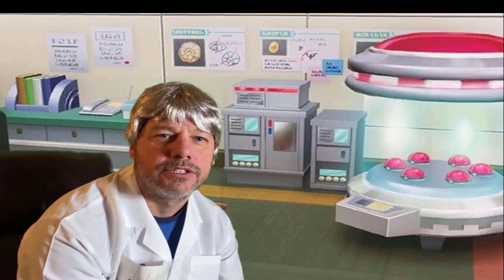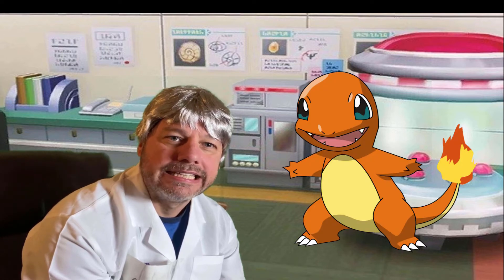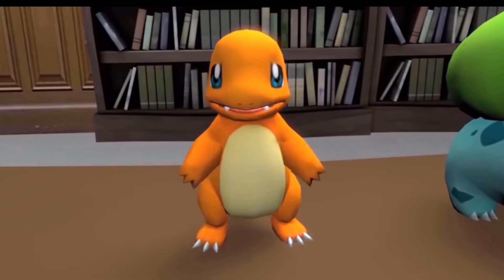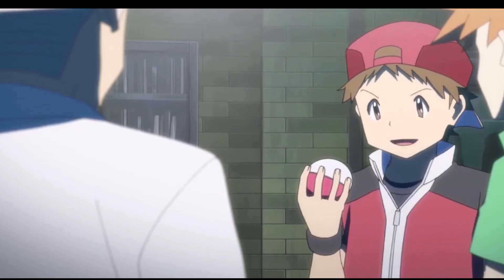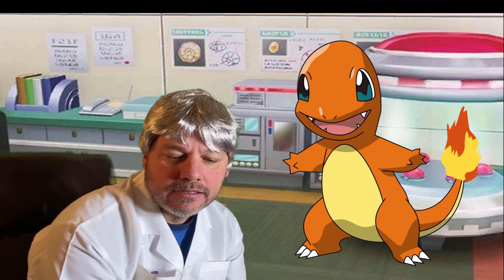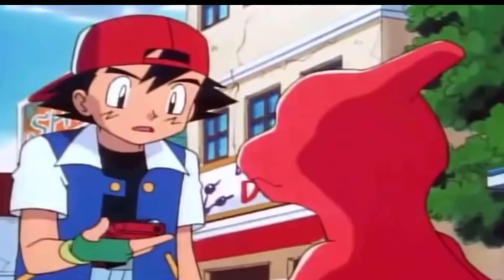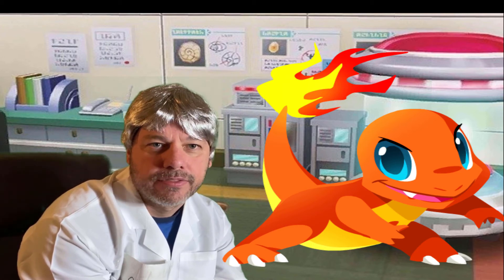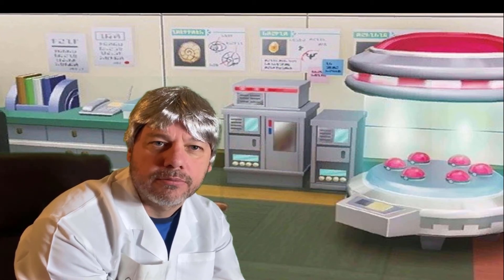Professor Oak: Charmander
Professor Oak teaches us about Pokémon.  Todays topic is Charmander.

We are a kid friendly channel created for safe family friendly fun for our family and yours.  We will only create content that is kid friendly and things our kids enjoy.  We do fun videos like toy reviews, kids songs, playtime, education and learning videos.

Hello I am Professor Oak.  The world’s leading expert in Pokémon.
• I am here to share my knowledge of the 890 documented species of Pokémon with all of you Pokémon trainers and enthusiasts.
• Today we will start with one of my favorite starter Pokémon
• ____CLIP____
Charmander
• Charmander Lizard Pokémon
• Charmander is a small, 2 legged, dinosaur-like Pokémon
• Most of its body is colored orange, while its underbelly is a pale light-yellow color
• Charmander is one of the three Starter Pokémon that can be chosen in the Kanto region.
o Starter Pokémon, or Starters, are the Pokémon a trainer chooses at the beginning of their Pokémon journey.
• Charmander is rarely found in the wild since it's a Starter Pokémon.
• However Sometimes they gather in extremely hot areas such as active volcanoes or in craggy mountains and in caves along the coast of the Sevii Islands.
• It evolves into a Charmeleon starting at level 16 who later evolves into Charizard at level 36.
• Charmander is easily the most mild-mannered and well-behaved of its evolution line.
• It is extremely loyal to its loved ones
• Charmander doesn't do well with impatient people. It doesn't appreciate being rushed, and most of the time, will not allow it. It is a sweet Pokémon, but is feisty nonetheless
Charmander, like its evolved forms, has a flame that constantly burns on the end of its tail.
• Charmander's flame can tell you a lot about this Pokémon
o If the flame on Charmander's tail goes out, Charmander is known to die.
o The power of its flame attacks can be gauged by the size of the flame on its tail.
o The flame that burns at the tip of its tail is an indication of its emotions.
o It flares up in a fury when Charmander is angry. If it growls that means it's angry or is about to attack.
o The flame wavers when Charmander is enjoying itself.
o When it rains, steam is said to spout from the tip of its tail.
Nearly all Pokémon are able to manipulate energy or matter through paranormal means, the specifics of these abilities determined each Pokémon’s "type".
• Charmander is a Fire-type Pokémon
o Fire-type moves are based on attacks of fire itself, and most of them can leave the status Burn. Fire types are also immune to being Burned, regardless of the type of move used that would have inflicted a Burn.
o Super effective against Pokémon of the types: Type Bug, Type Grass, Type Ice and Type Steel.
o Not very effective against Pokémon of the types: Type Dragon, Type Fire, Type Rock and Type Water.